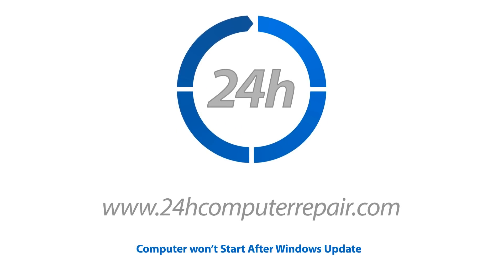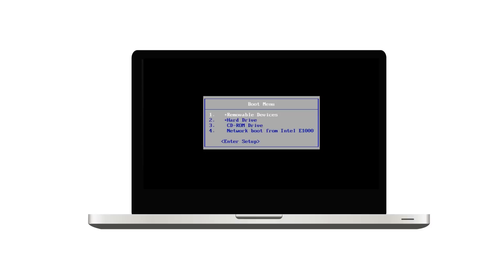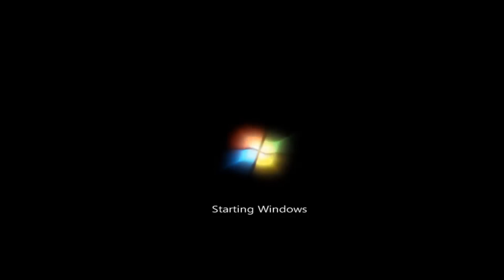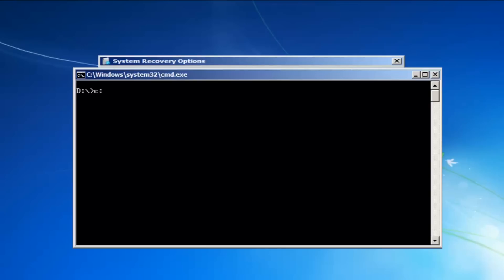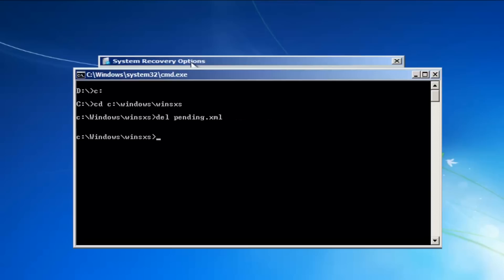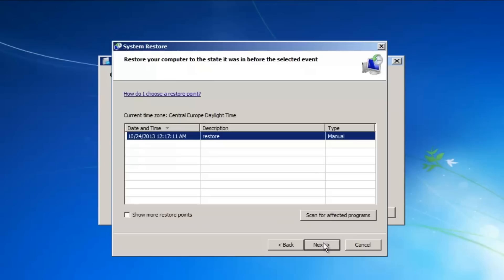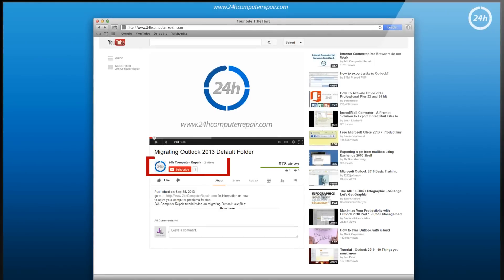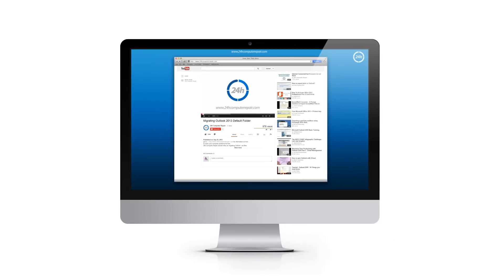Computer won't Start After Windows Update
for information on how to solve your computer problems for free.